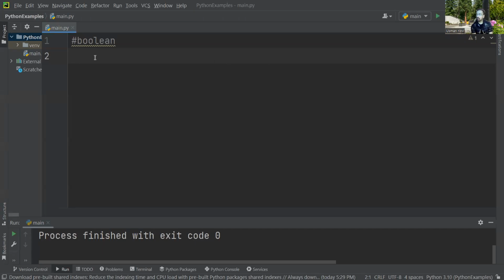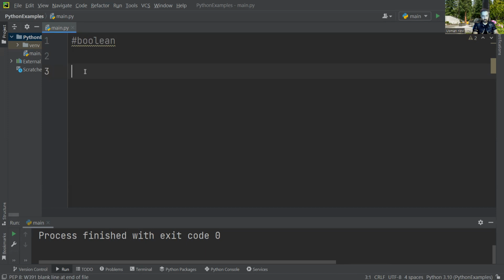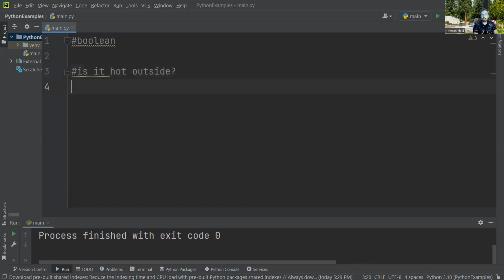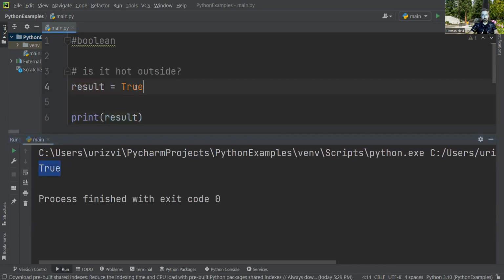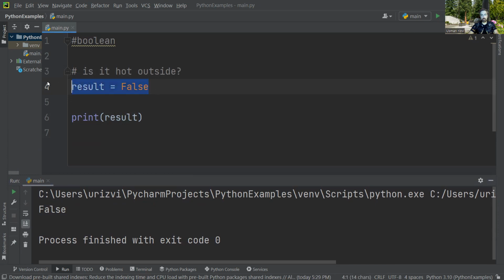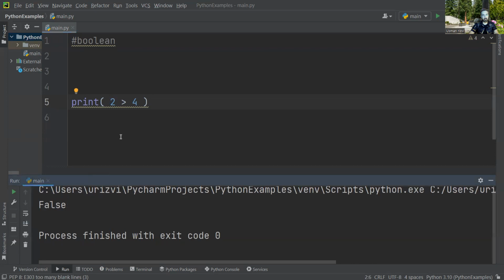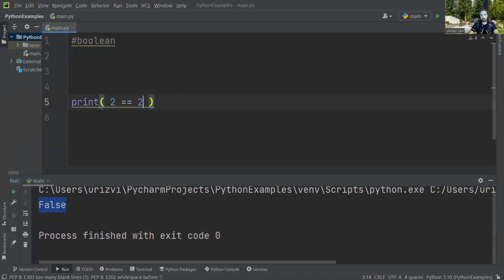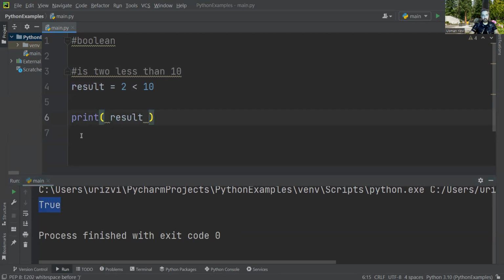Introduction to boolean